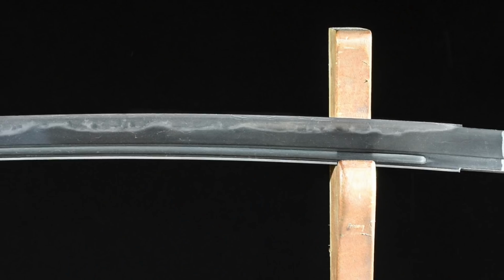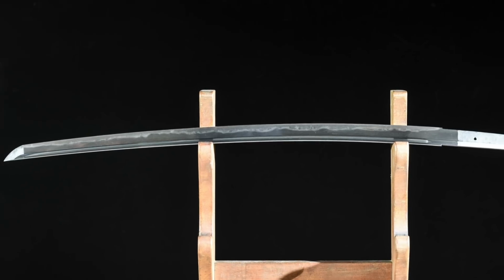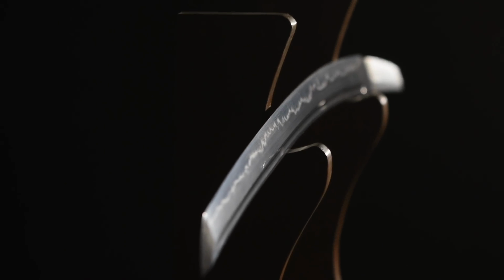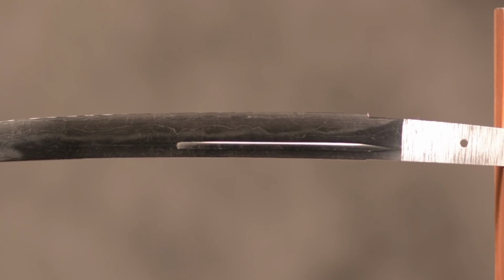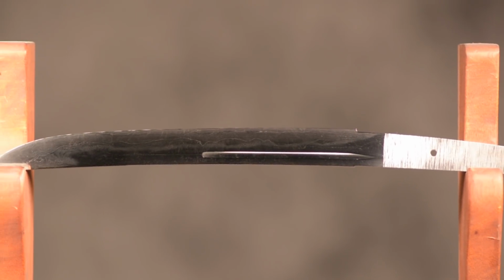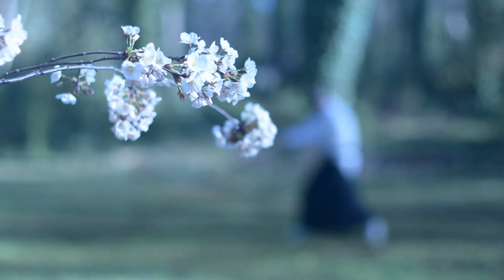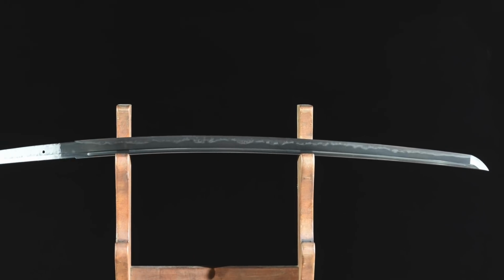Blood Groove! - Fullers & Grooves in Knives and Swords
In this video, bladesmith Walter Sorrells discusses grooves in cutting implements and tools like knives and swords.